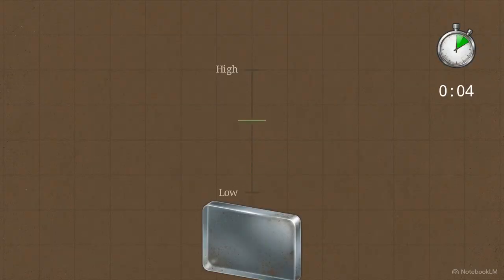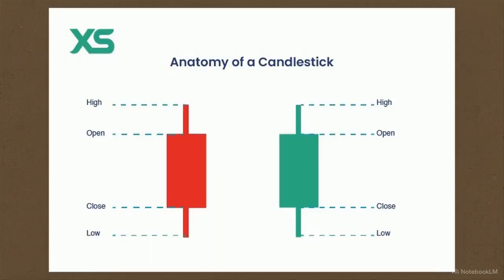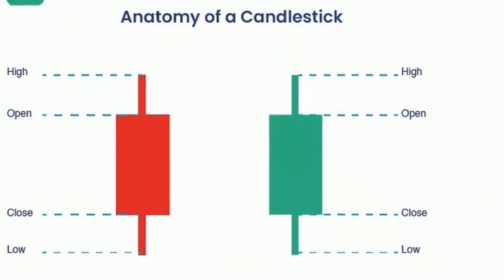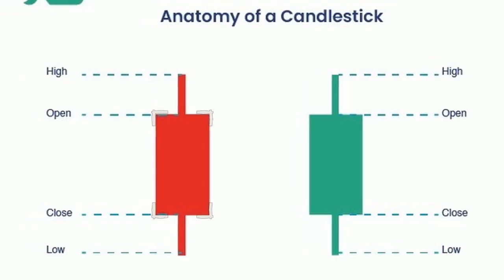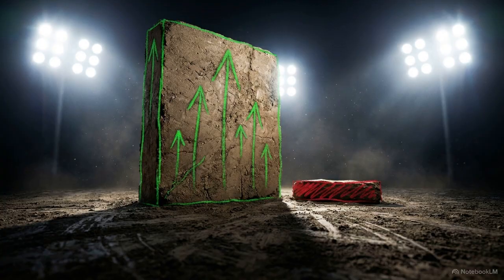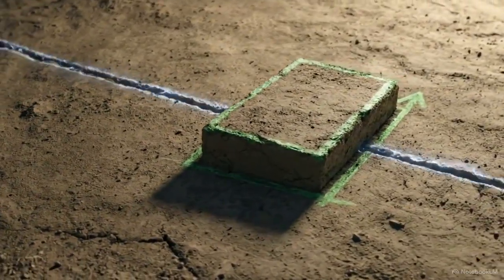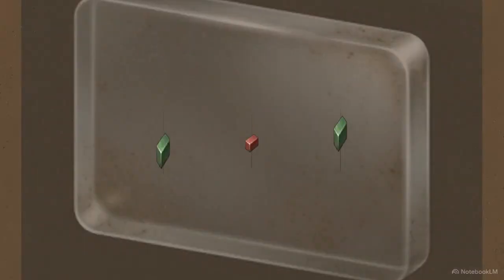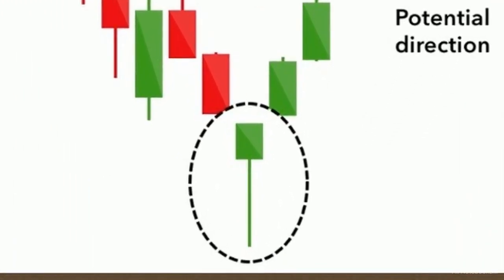Trading 101 Ep 12: The Anatomy of a Candlestick